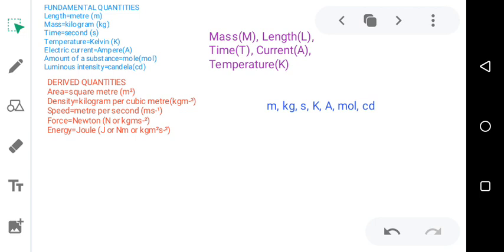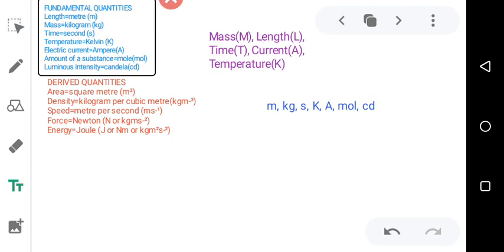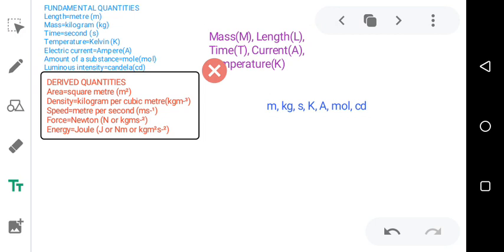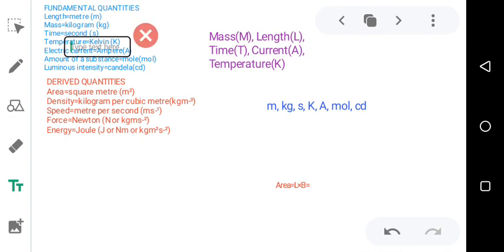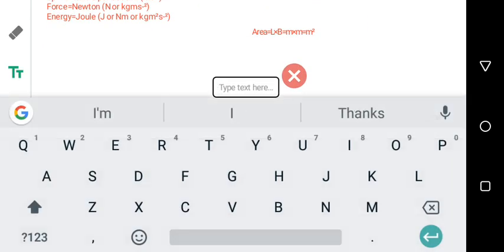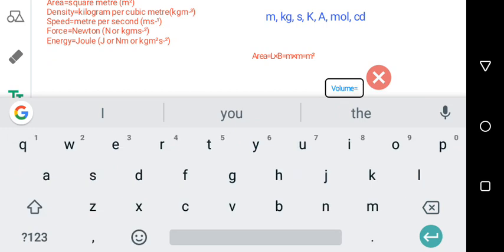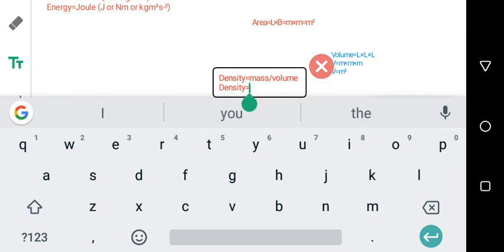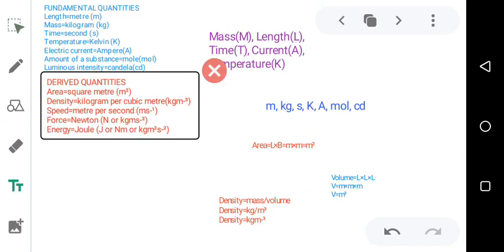Physics: Dimension (II)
This video is still on Dimension although it's centered on a different aspect. How to know the unit of a physical quantity using dimension.
To join the online Tutorial
Send a message